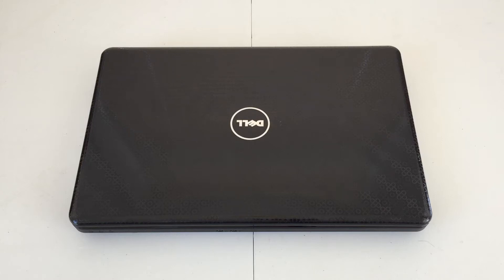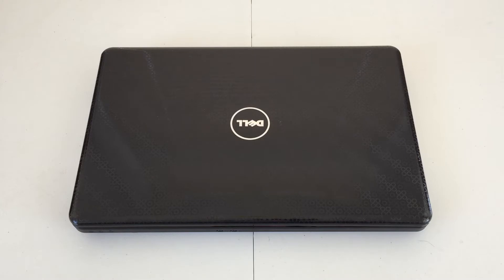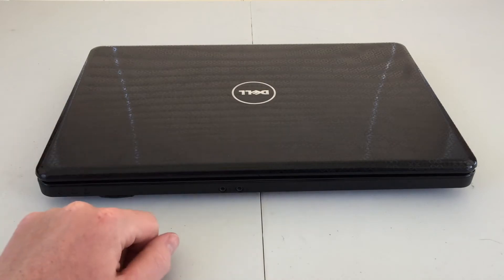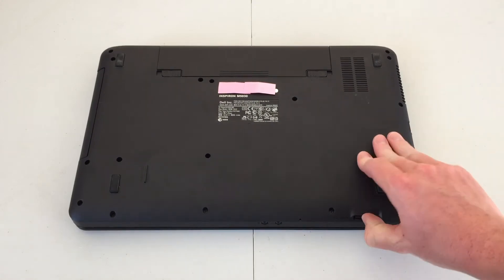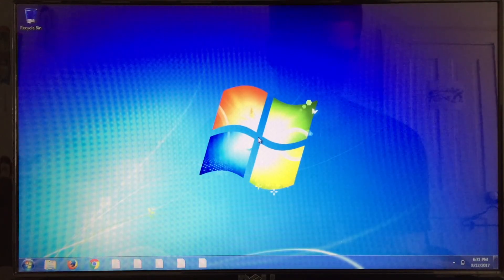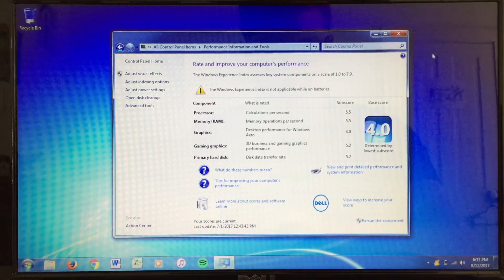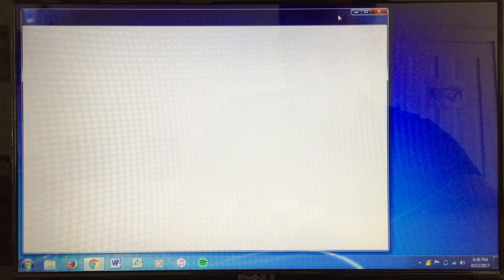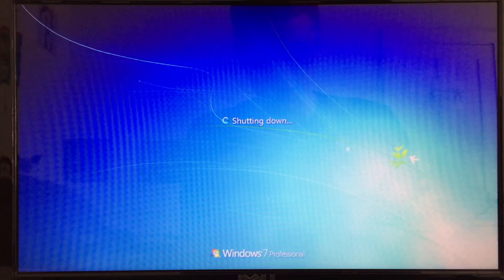Dell Inspiron M5030 AMD Athlon II (2017 Review)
Within this video we look at how the Dell Inspiron M5030 holds up to the standards of today (2017) through looking at the offerings of the computer's hardware to the applications that can be ran.
Specs:
AMD Athlon II 2.3 GHz (P360)
ATI Mobility Radeon HD 4250 with 256MB of memory
3GB of DDR2 RAM
15.6 inch 1366 x 768
DVD RW/R Drive
160GB HD
Windows 7 Professional x64